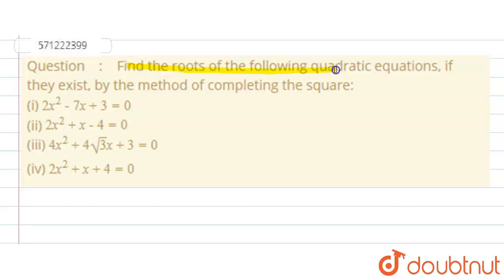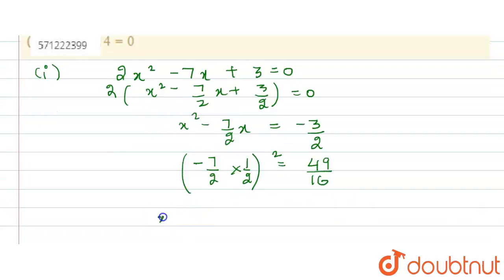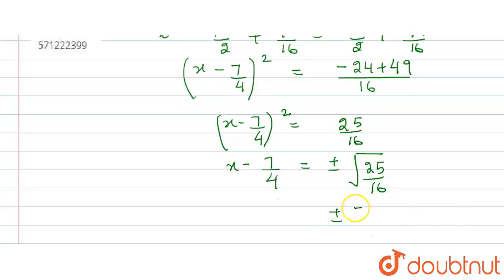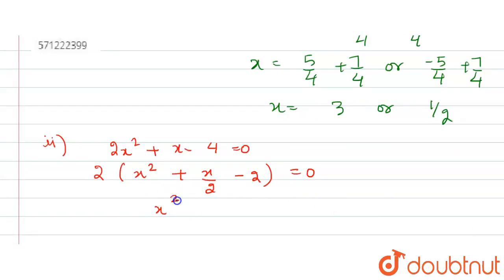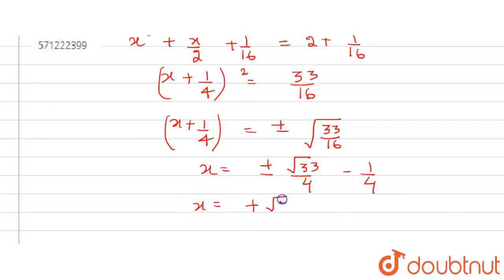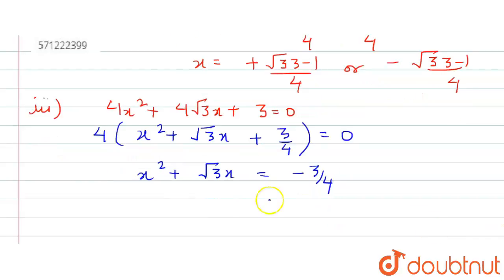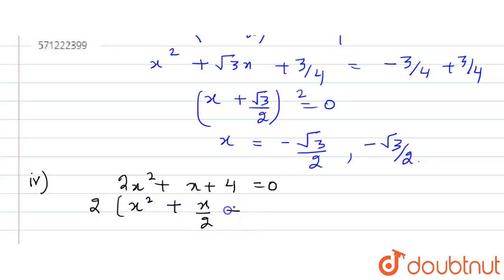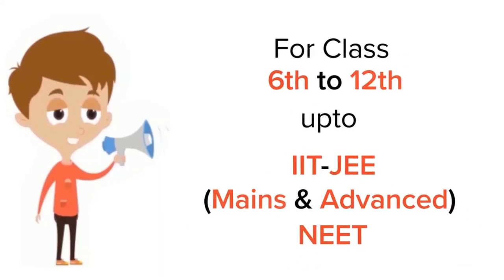Find the roots of the followingquadratic equations, if they exist, by the method of completing t...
Find the roots of the followingquadratic equations, if they exist, by the method of completing the square: (i)2x^2-7x+3=0 (ii)2x^2+x-4=0 (iii)4x^2+4sqrt(3)x+3=0(iv) 2x^2+x+4=0
Class: 10
Subject: MATHS
Chapter: QUADRATIC EQUATIONS
Board:CBSE

👉 Have Any Query? Ask Us.